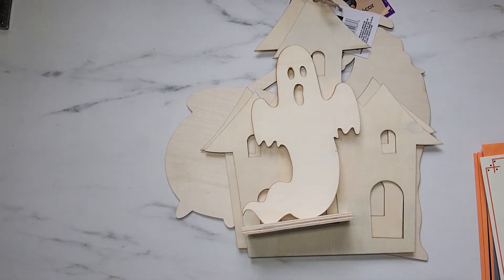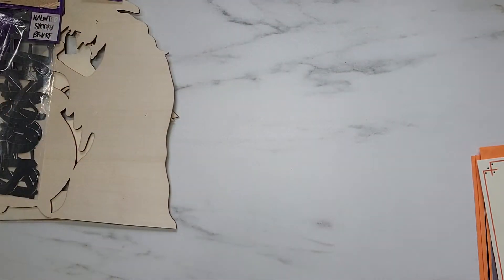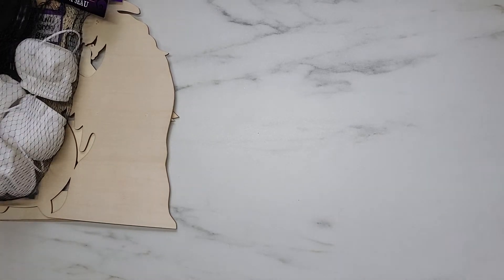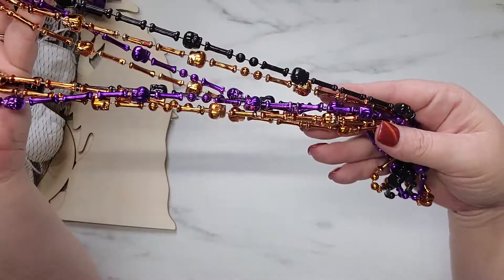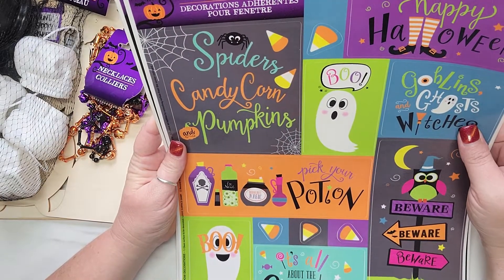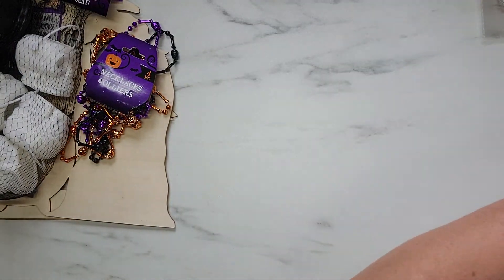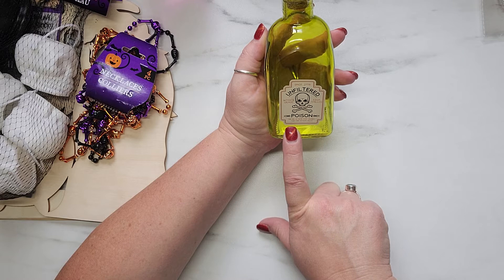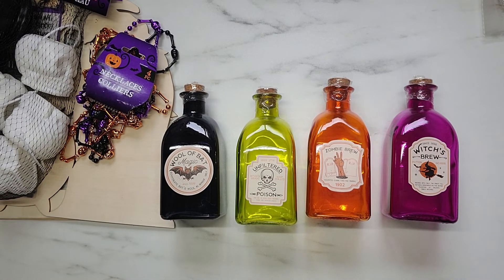Part Two Of A Massive Dollar Tree Haul!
Hey y'all!  I apparently was very tongue tied in this video 😂🤷‍♀️

Samantha